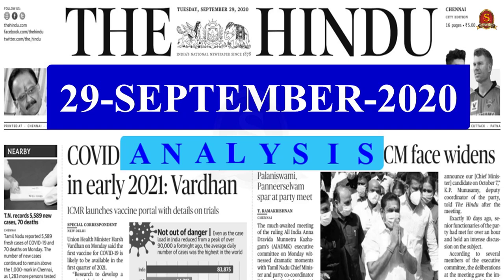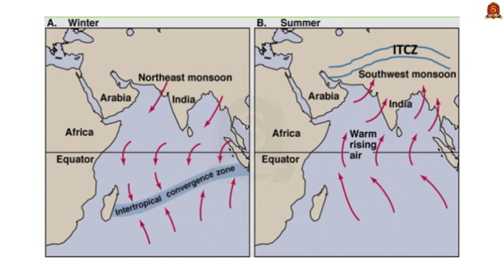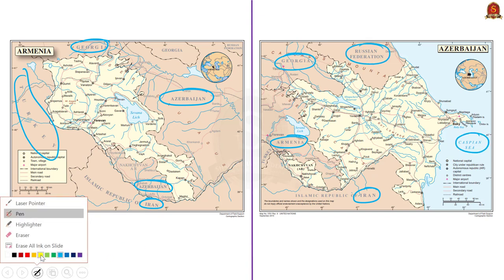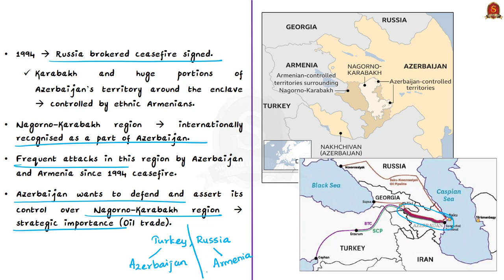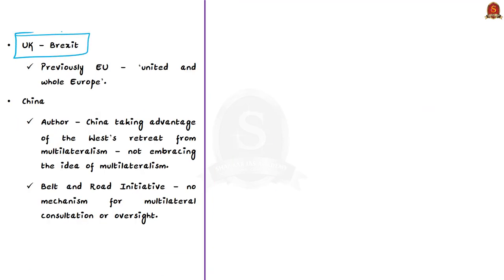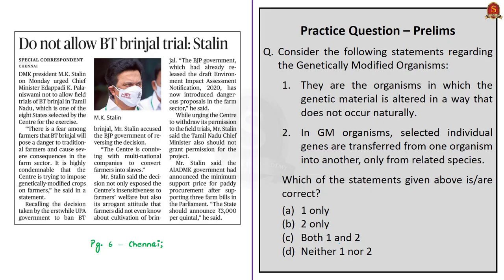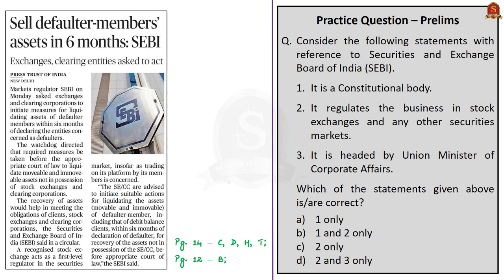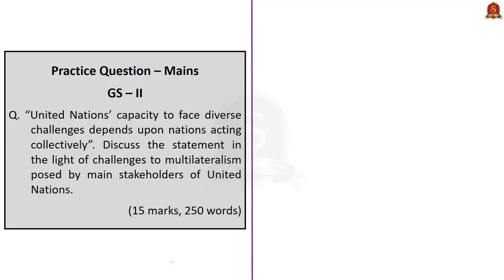The Hindu Daily News Analysis || 29th September 2020 || UPSC Current Affairs || Prelims & Mains 2020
►►Introduction - 0:00
►►List of Topics - 0:07
►►Time Stamping of news articles:
1. Northeast monsoon may be below normal in south T.N., says IMD - 0:15
2. Armenia-Azerbaijan clashes enter second day, toll rises - 6:00
3. Clashes erupt between Armenia, Azerbaijan (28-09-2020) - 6:00
4. UN and the retreat from multilateralism (OPED) - 10:53
5. Do not allow BT brinjal trial: Stalin - 16:13
6. Sell defaulter-members’ assets in 6 months: SEBI - 20:26
7. Prelims Practice Questions - 23:08
8. Mains Practice Questions - 23:30

Important topics such as NagornoKarabakh NorthEastMonsoon BtBrinjal UNandMultilateralism ArmeniaAndAzerbaijan SEBI ITCZ are vividly discussed in UPSC Civil Services Exam Perspective in this video, with a special Practice cum Revision session in the end.